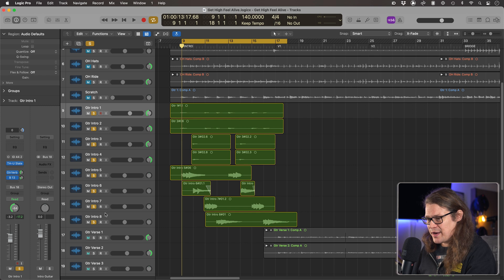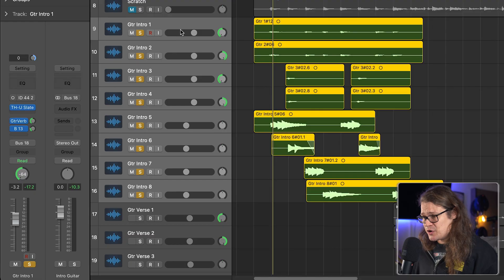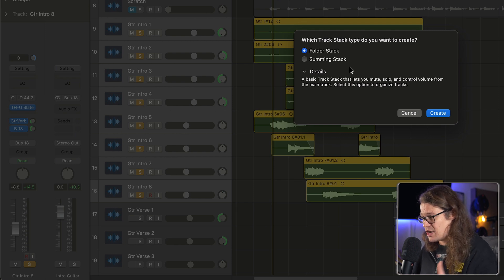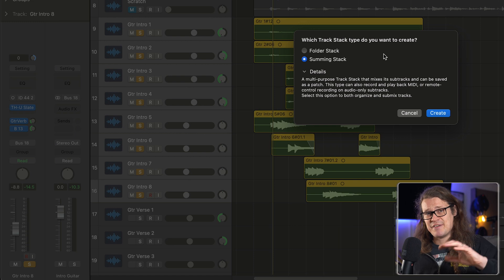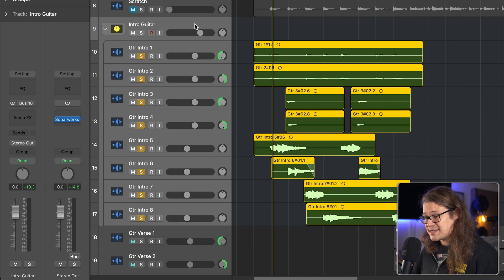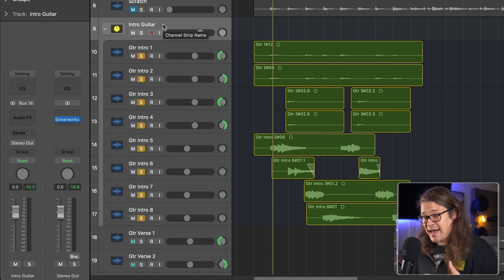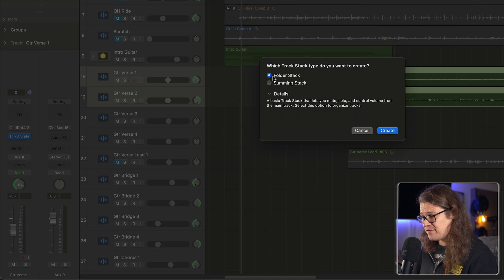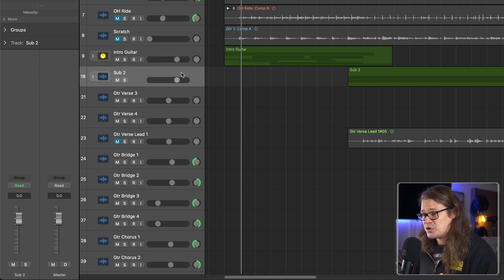Logic Pro Track Stacks - Absolutely Everything You Need To Know!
Track stacks can be confusing. How does a summing stack differ from a folder stack? And are there advantages to one over the other?